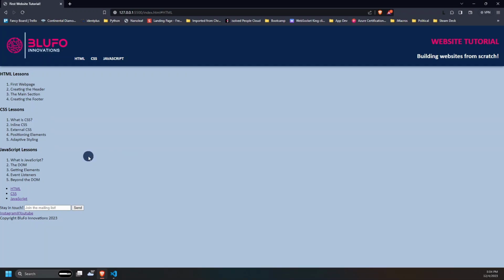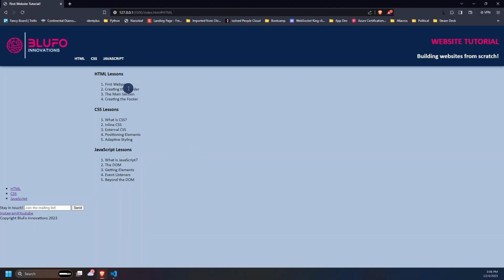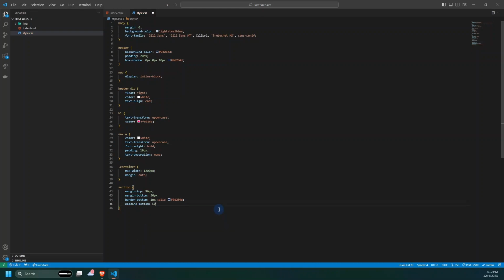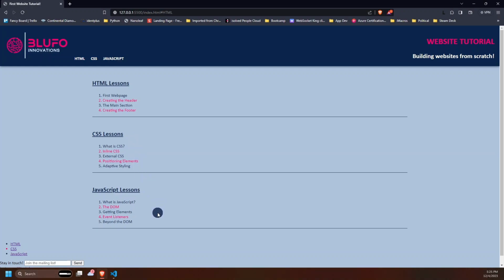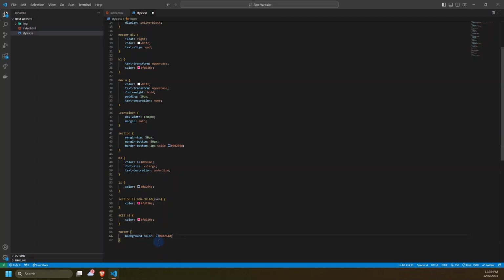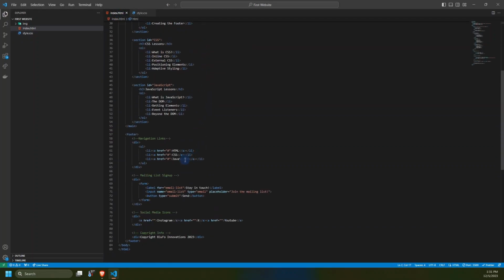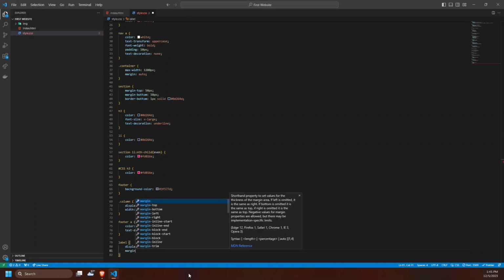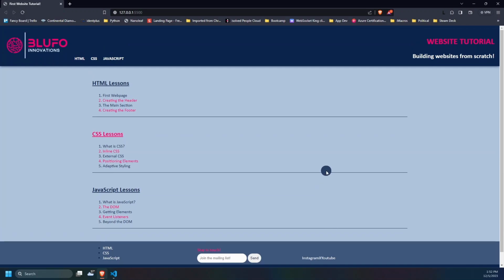CSS 3 - More About Styling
Let's style the rest of our page! This video is pretty quickly paced, so don't feel like you have to get every detail perfect. I really just want to show you the process of styling a page and how to use certain CSS properties. Now let's style our main and footer sections.